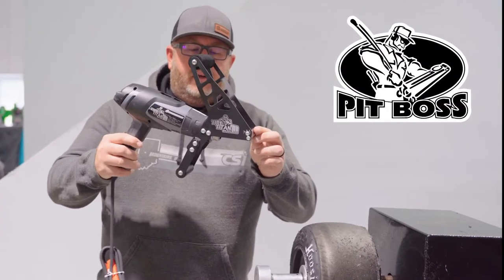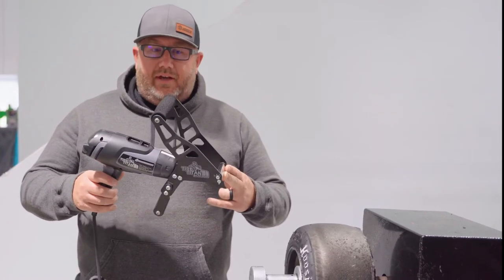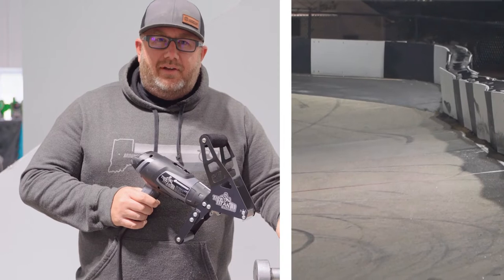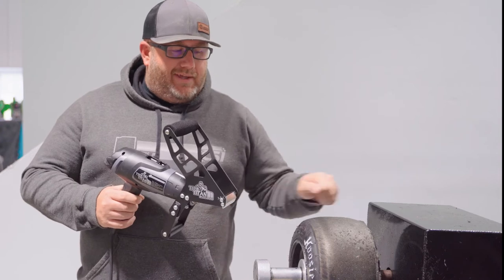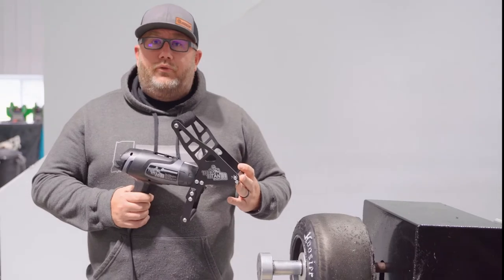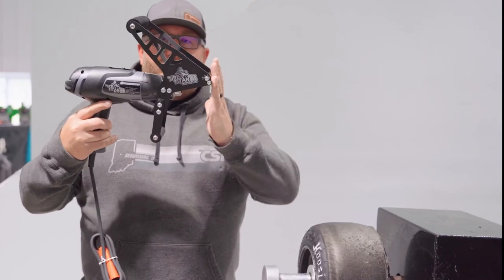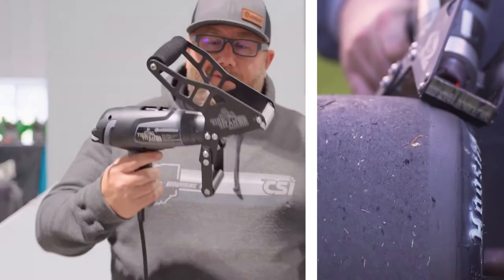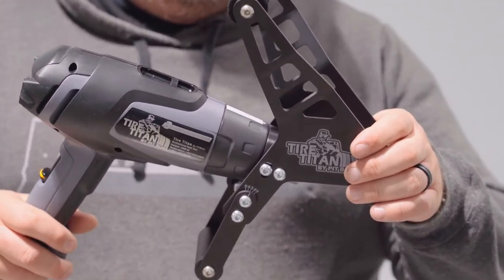Tire Scraping Made EASY | CSI Gear Review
Tire scraping is effortless with this handy tool.  We sourced a high end German made heat gun, and paired it with a well-balanced lightweight handle assembly and stainless steel cutting blade.  The Tire Titan is a versatile tool that allows you to scrape your tires in ether orientation, by simply rotating the angle of the stainless-steel blade and roller.  While we designed this for quarter midget racing the tool is fully adjustable and works great on big car tires as well.  Comes with a detailed instruction sheet that identifies the best settings for your preferred method of scraping.